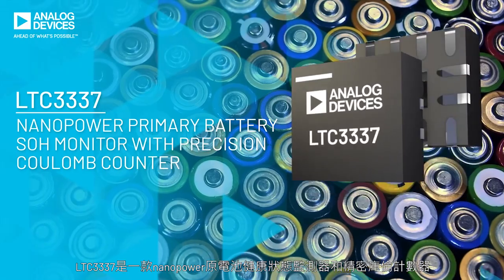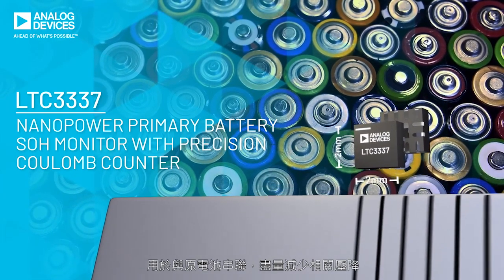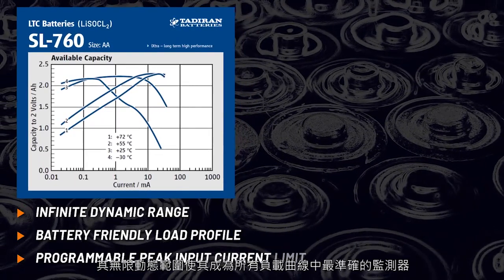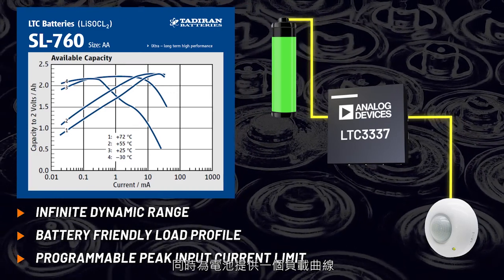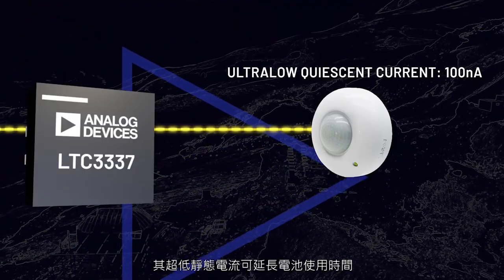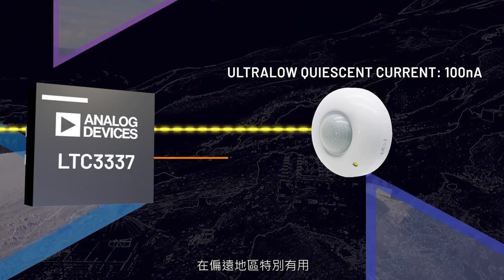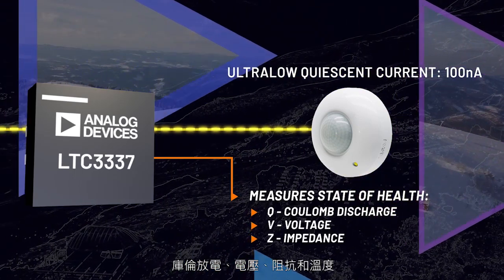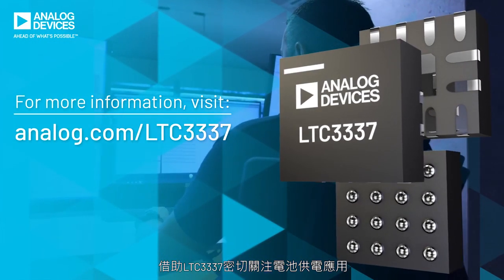LTC3337：Nanopower電池健康狀態監測器和精密庫侖計數器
ADI的LTC3337是具有無限動態範圍的最低IQ SoH（健康狀態）監測器和精密庫侖計數器。其於所有負載曲線中都相當準確，能測量所有重要的健康狀態變數（Q、V、Z、T）LTC3337是一款電池友好型產品，可為電池提供負載曲線，無論實際負載如何都能發揮出最大容量。